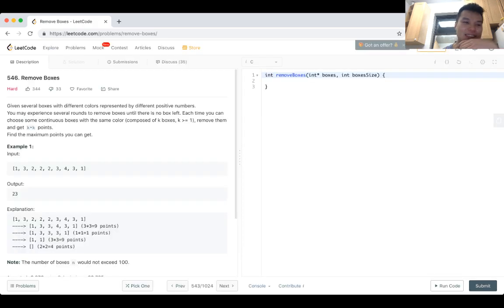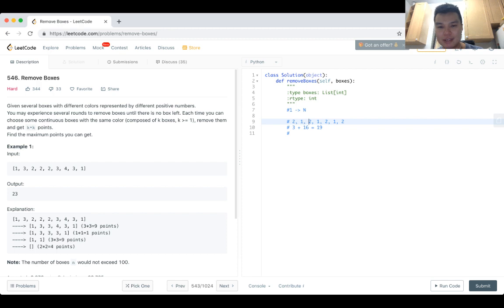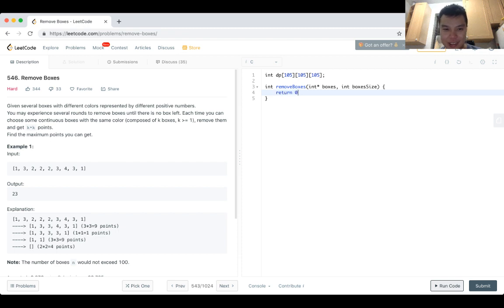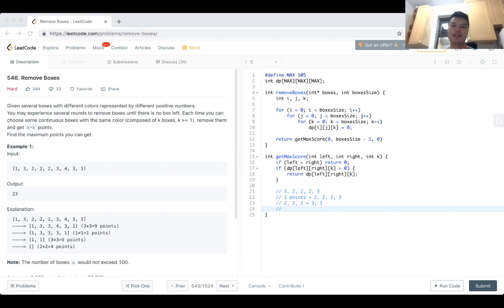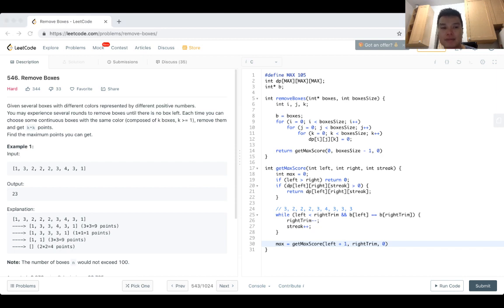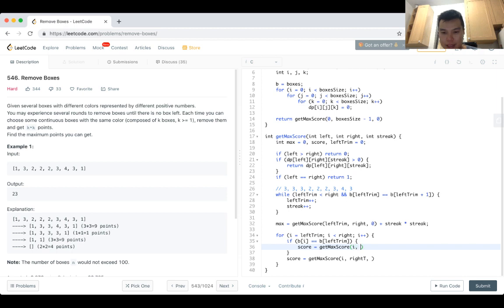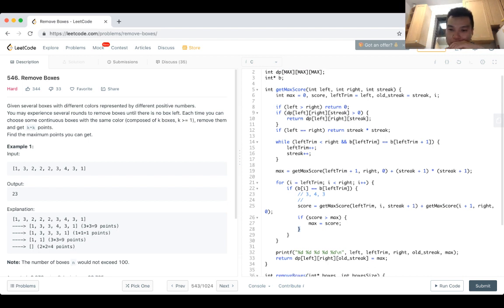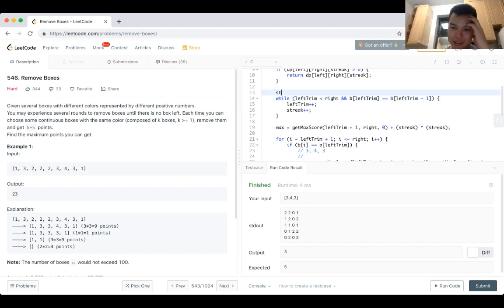546. Remove Boxes (Leetcode Hard)